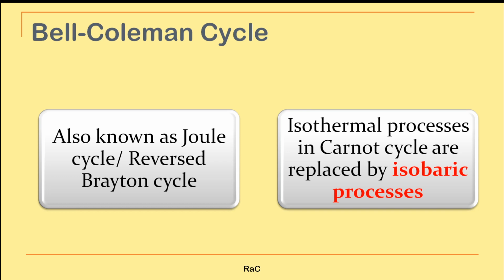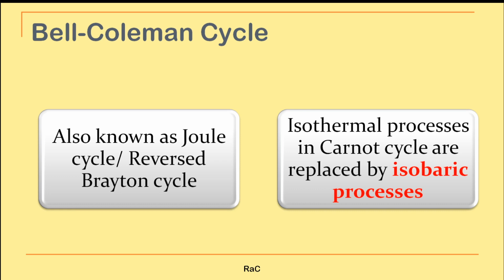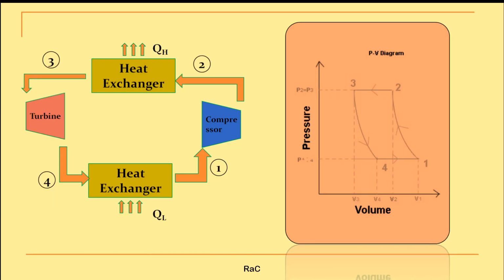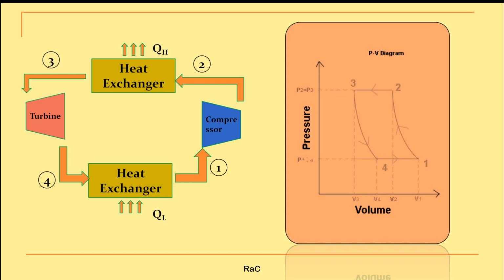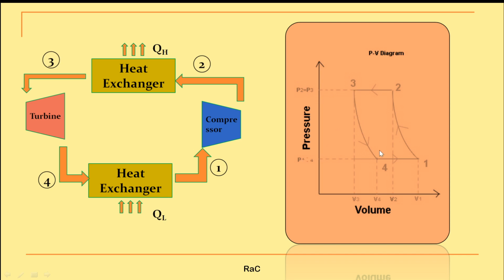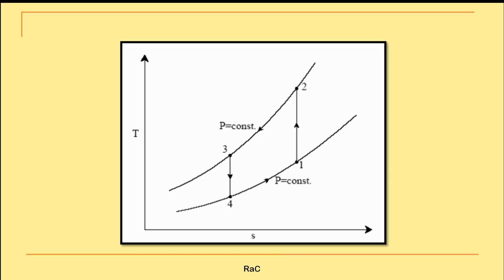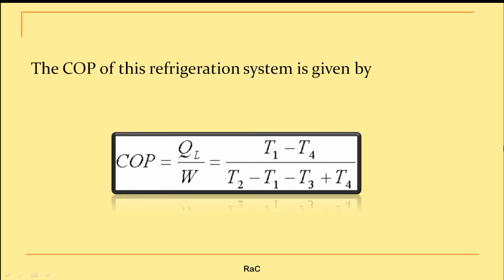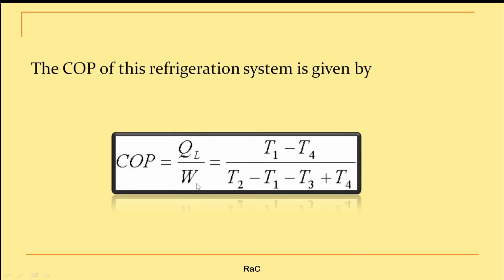Gas Refrigeration Cycle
The refrigeration cycle based on Reversed Brayton Cycle is explained in this lecture.